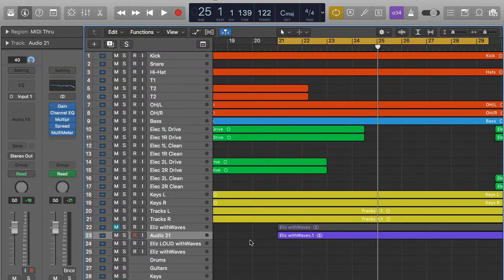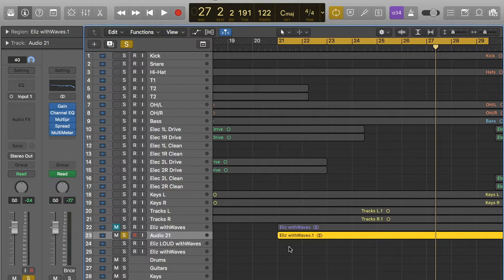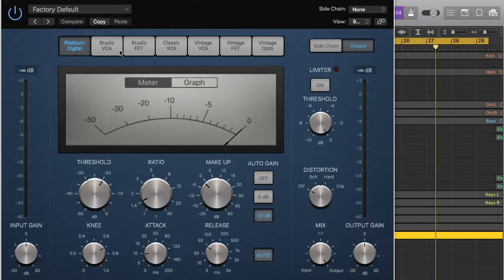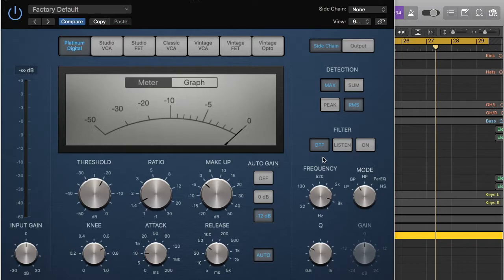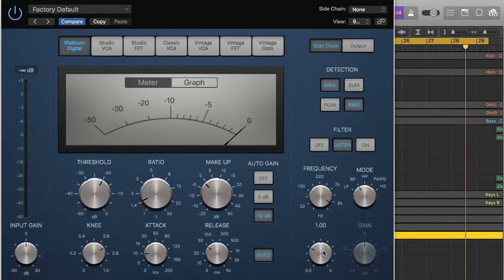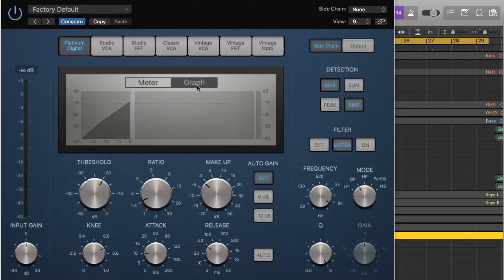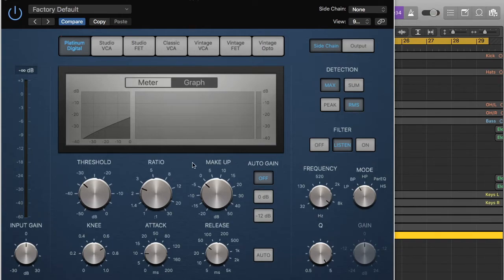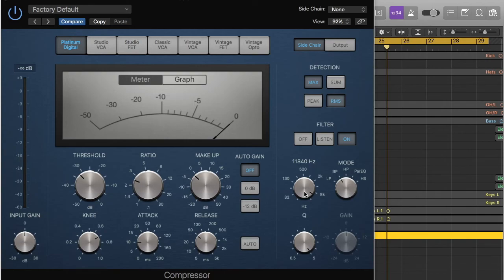How To De-Ess In Logic Pro X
De-essing can be tricky with Logic's De-esser. Here's a little tip that means you don't have to use the on-board plug-in.